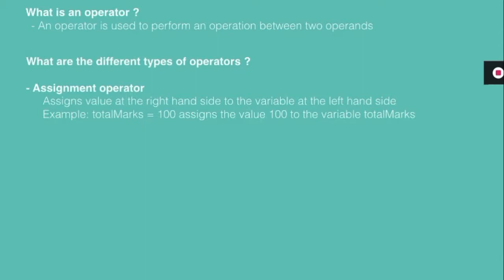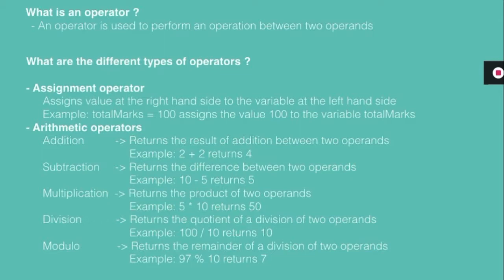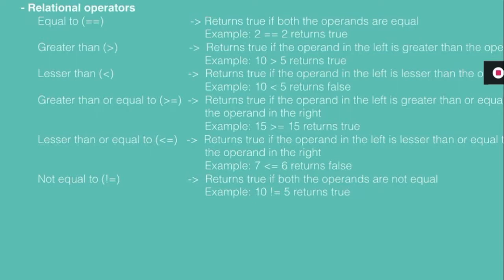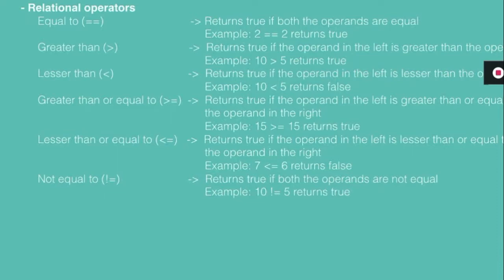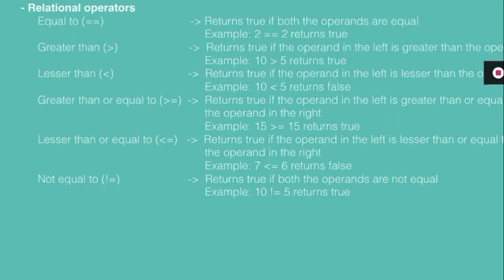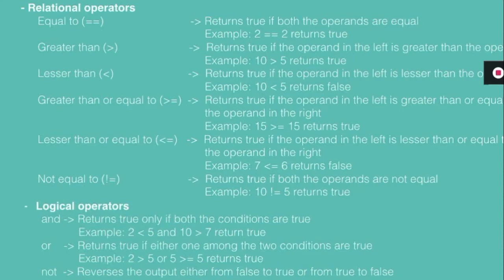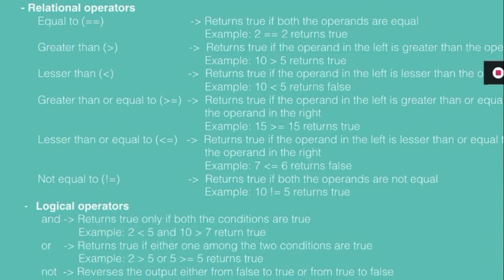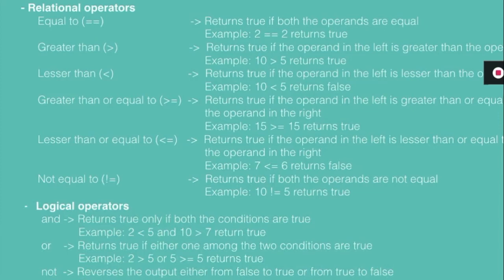Types of Python Operators (Python Course)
In this video, you will learn various python operators in detail.